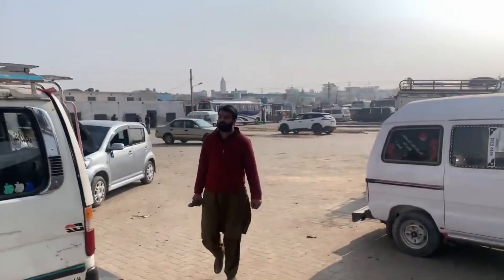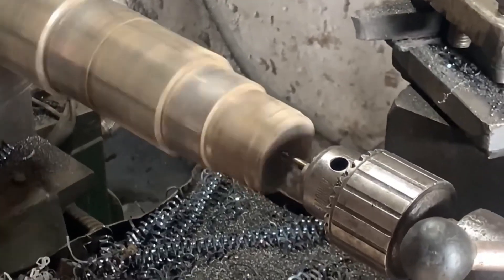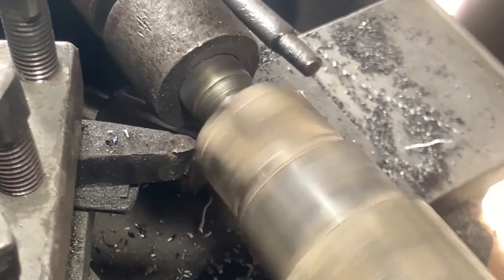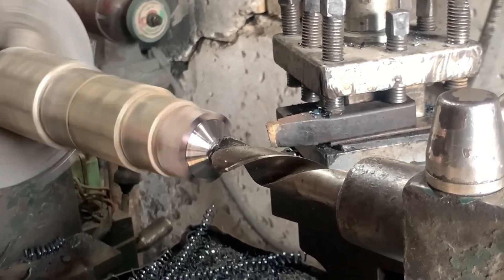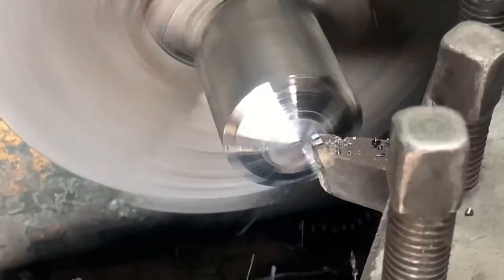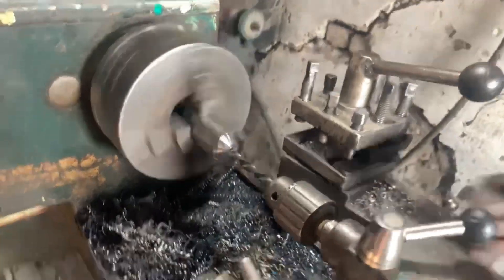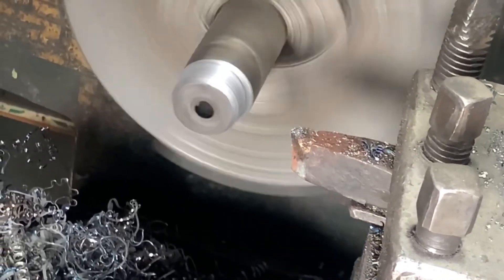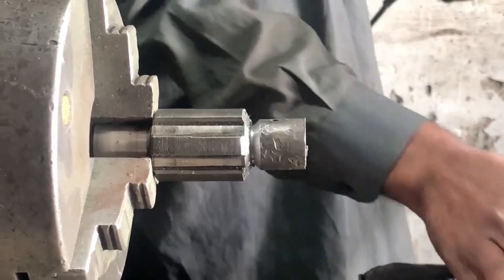“Broken Truck Countershaft? Watch This Genius Fix!”